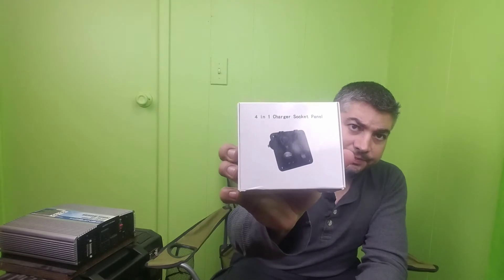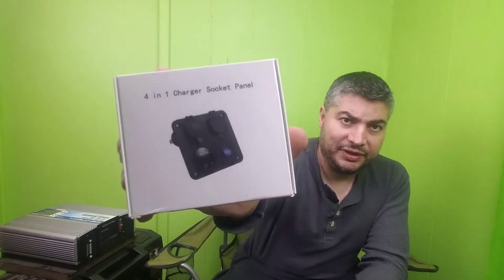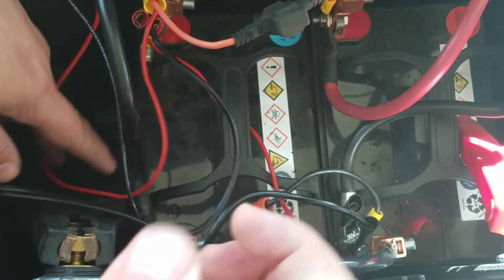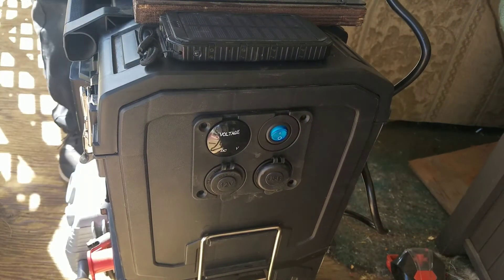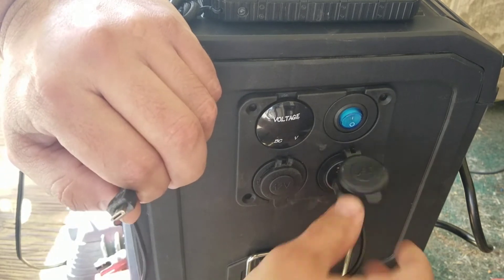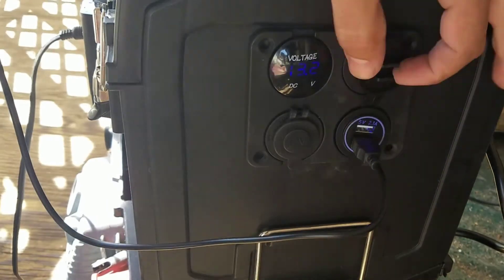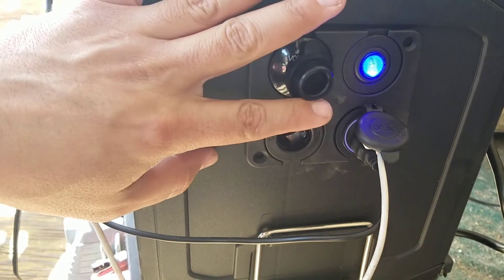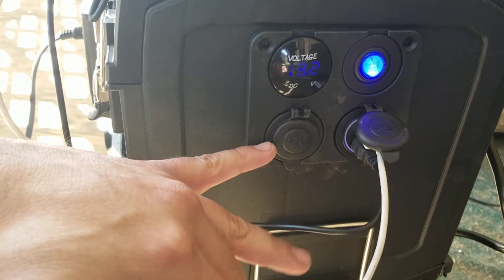How to Build a Portable Solar Kit: upgrade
In this video, I demonstrate how to install a 12-volt switch, a voltage meter, a 12-volt Outlet and a double 2.1amp USB port into a portable solar charging kit. Links for these items are below.

If you like What I do and want to help fund this channel and my family you can donate any amount here on my

YonHan 4 in 1 Charger Socket Panel, Dual USB Socket Charger 2.1A + Blue LED Voltmeter + 12V Power Outlet + ON-OFF Toggle Switch, Four Functions panel for Car Boat Marine RV Truck Camper

Cllena Waterproof QC 3.0 USB Charger Socket Power Outlet with Digital Voltmeter + Ammeter monitoring for Car Boat Marine Rv Motorcycle Mobiles(Green)